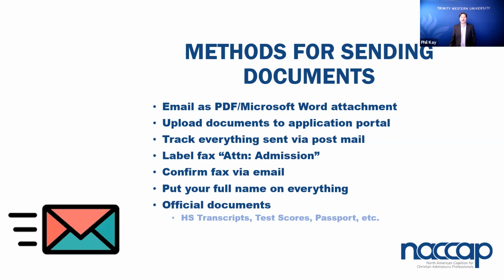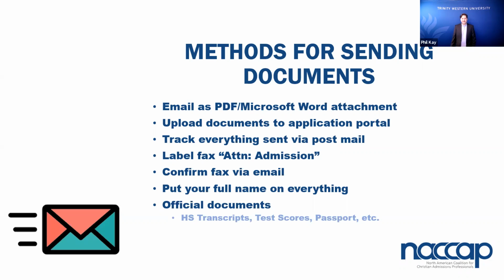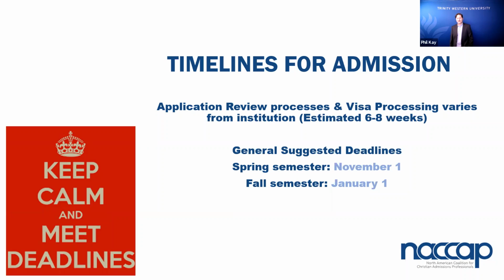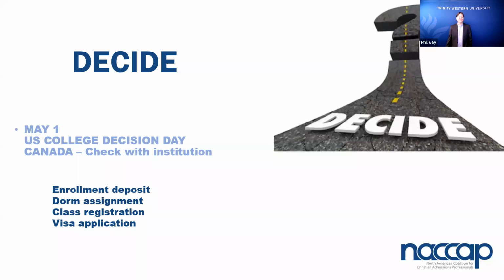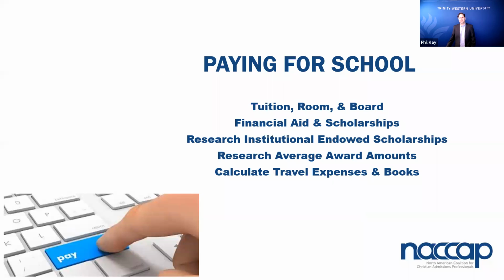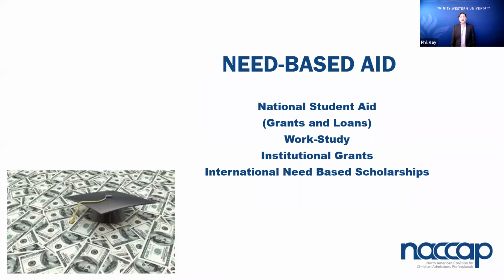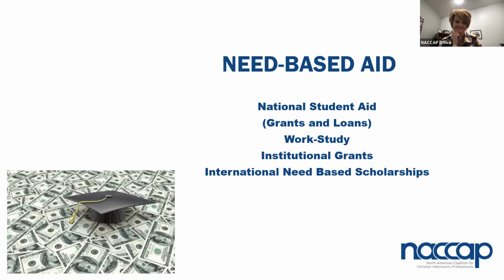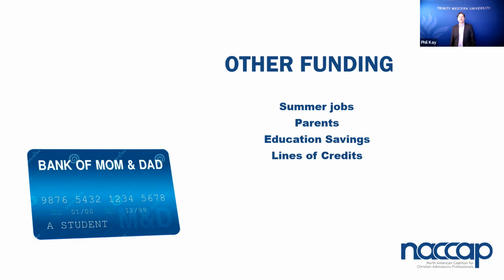Navigating the Admissions Process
Phil Kay - Trinity Western University

Webinar from International Christian College Fair - November 1, 2021